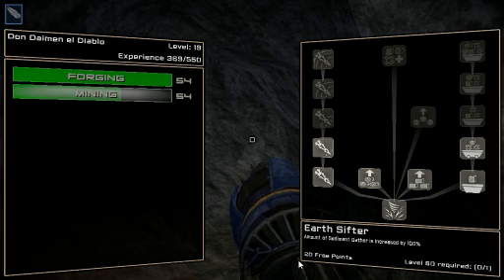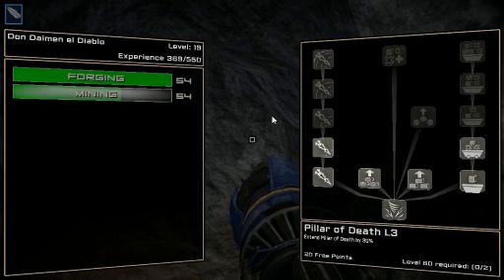StarForge alpha 0.5a ( low end pc ) episode 3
new update new view

a big improvement on the last update

new skill tree
a lot less bugs spawning around you
smoother running up ore dawn the tunnels

they made a tree density option bud no difficulty option , not realy a good update on that